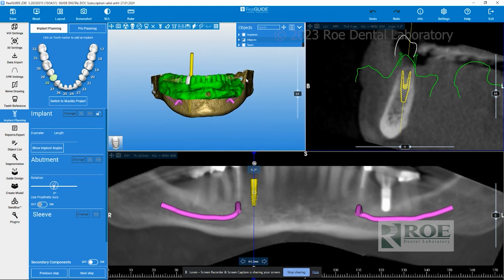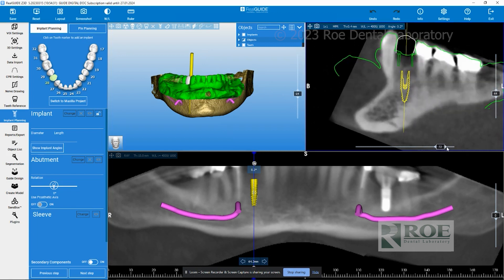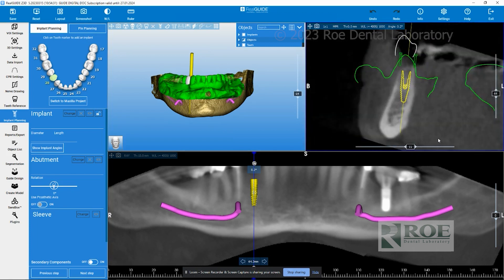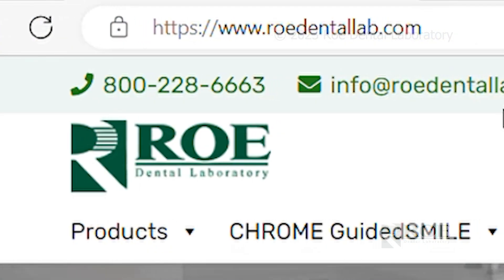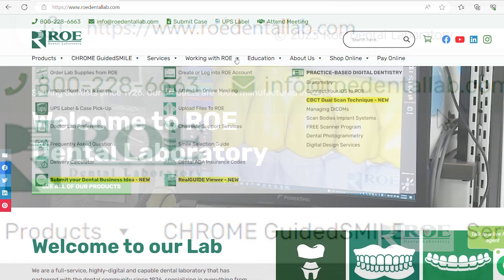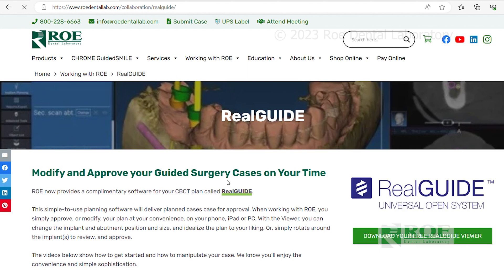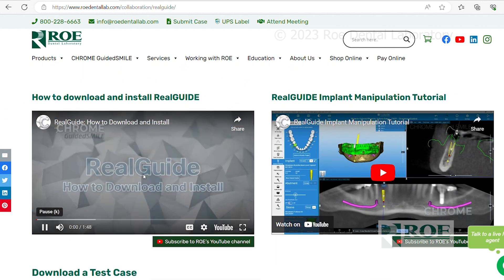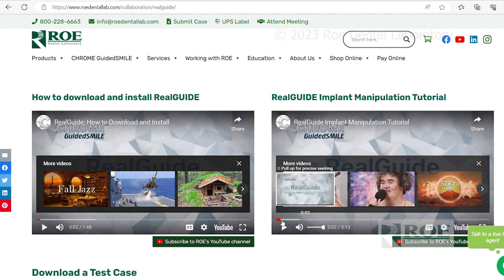RealGUIDE: Overview - The new and improved way to approve surgical plans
Introducing the game changing RealGUIDE! Since 2004, we've proudly crafted over 150,000 surgical guides for doctors worldwide. Now, we're revolutionizing your implant planning with direct access to the actual plan - no more video plans or voiceovers. Download, review, and approve with ease, and make minor adjustments to the implant position and abutment rotation for precision-tailored results.

Take control, learn the software on your terms or quickly approve cases. It's FREE! You can work on an iPad, an iPhone, or a PC no matter the location. Just download it, review, and approve with ease. If you’re on an iPad or any other Apple product, you have the option within the app of spending just $9 a month and then you can manipulate the implant.

Master the software with user-friendly tutorials at your pace. Embrace this cutting-edge technology and transform your implant planning journey. Join the dental innovation revolution and embark on a new era of implant planning with RealGUIDE.

now to learn more about RealGUIDE!

If you have any questions regarding RealGUIDE, please ask in the comments and we'll be sure to answer you!